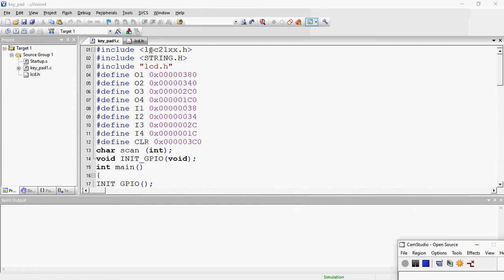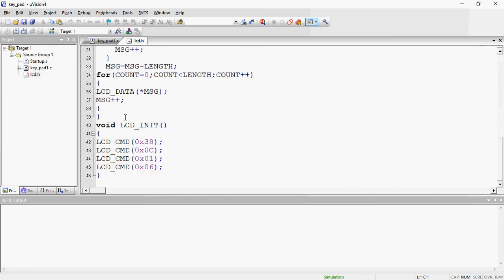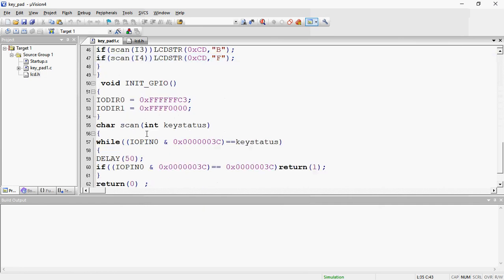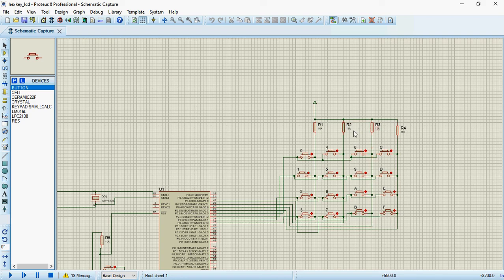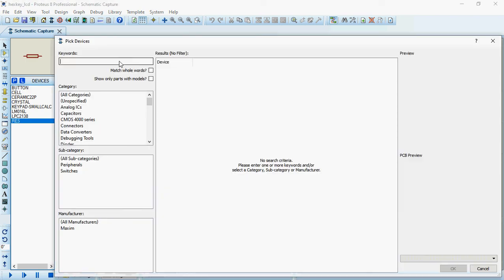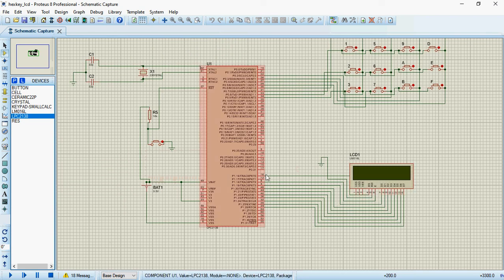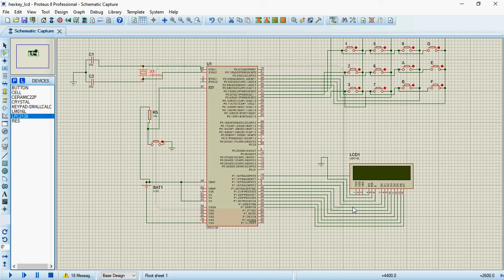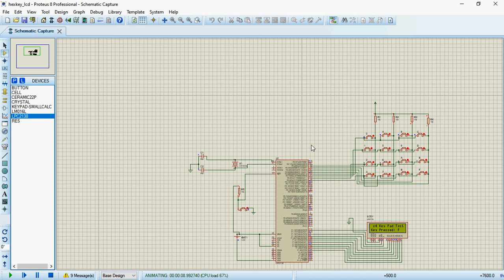6sem Embedded Controller Lab Keypad Interfacing with Cortex M3 controller and simulation in proteus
Shivaprasad
Asst. Professor
VCET, Puttur